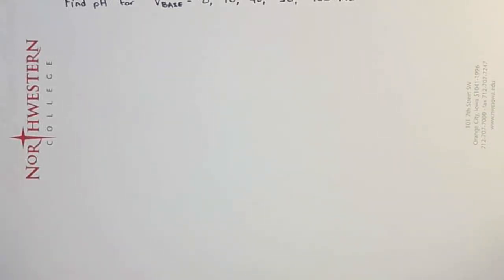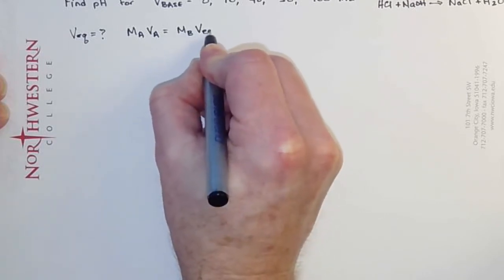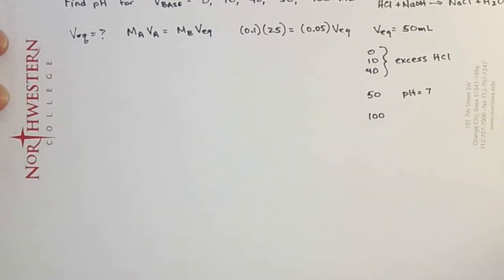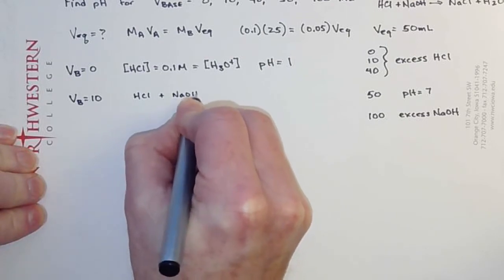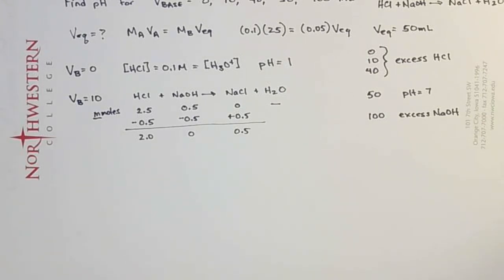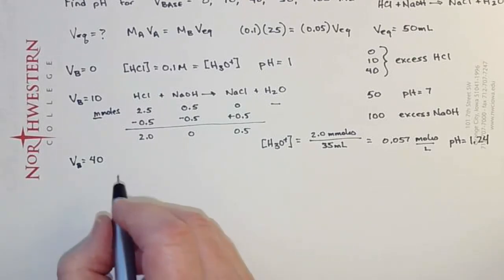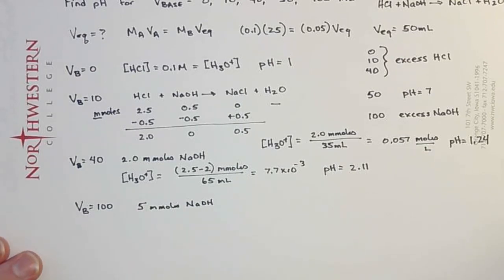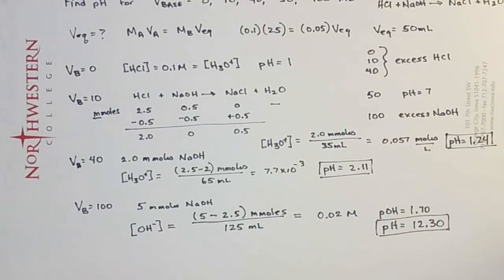Aleks: Calculating pH during a strong acid - strong base titration